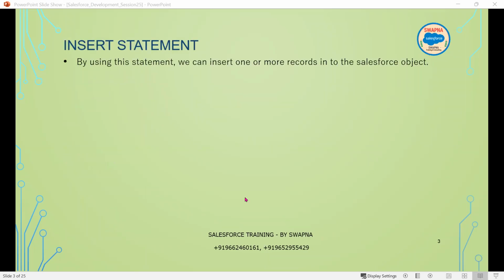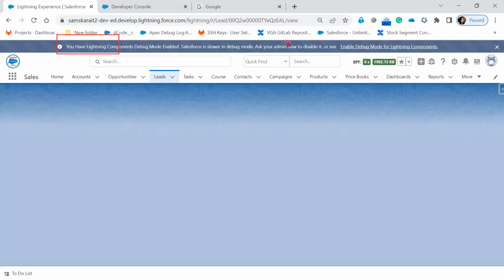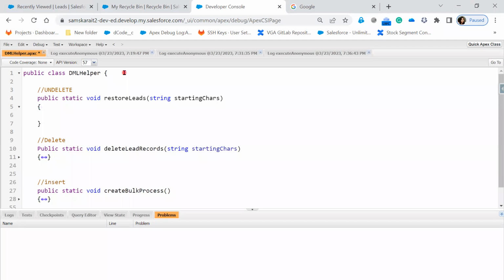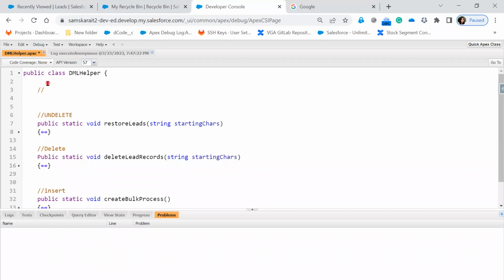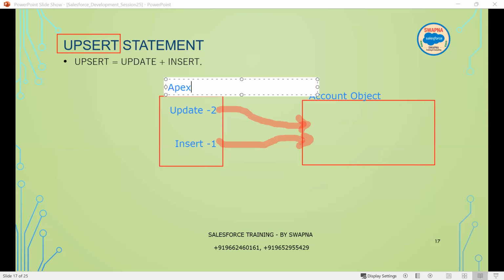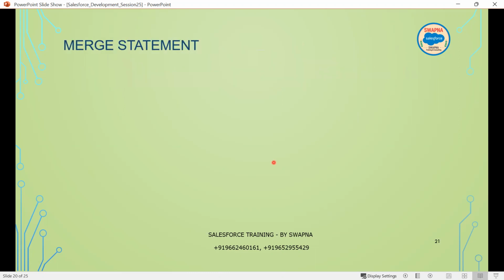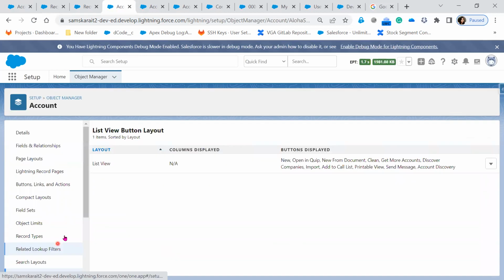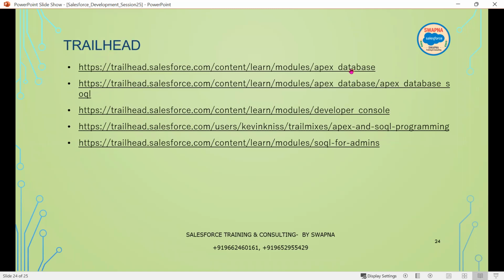25.Salesforce Development Apex | INSERT |DELETE | UNDELETE | UPDATE | UPSERT | MERGE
INSERT Statement
DELETE Statement
UNDELETE Statement
UPDATE Statement
UPSERT Statement
MERGE Statement